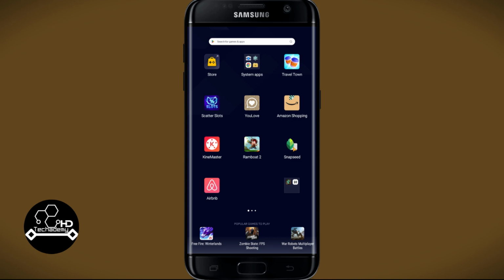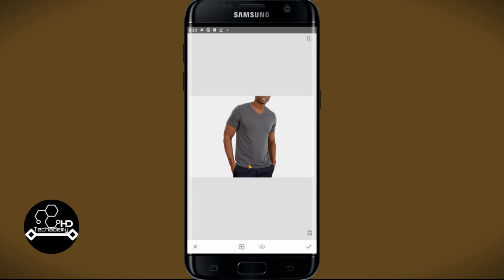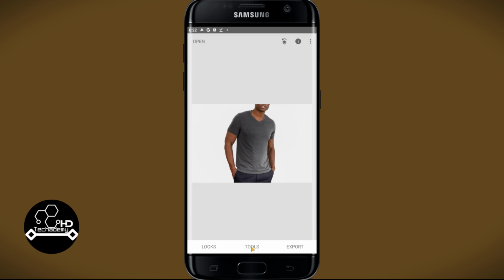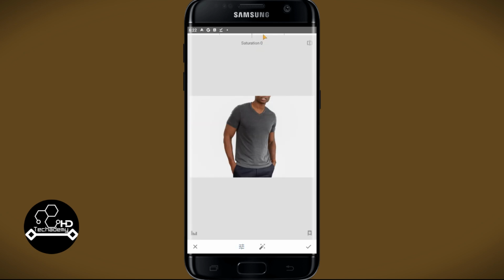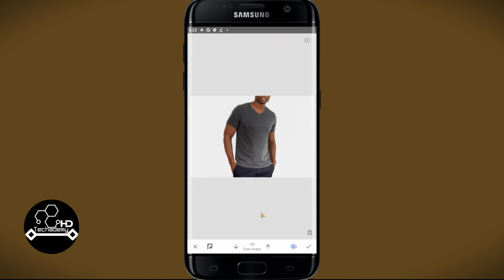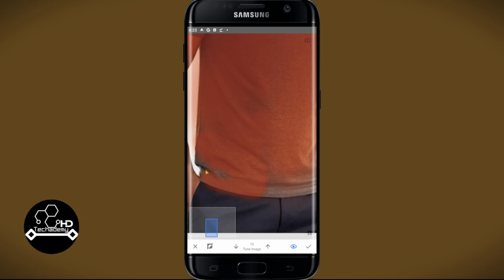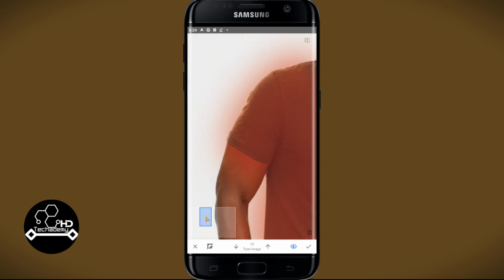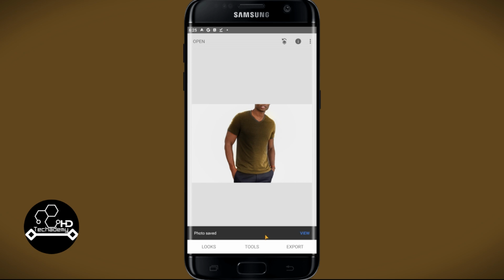How to Change the Color of Your Shirt on Snapseed App? 2024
Learn how to change the color of your shirt in photos using the Snapseed app! This step-by-step guide shows you how to use Snapseed’s editing tools to alter shirt colors for a stylish, personalized look. Perfect for photo edits, outfit previews, or creative projects. Transform your images effortlessly!